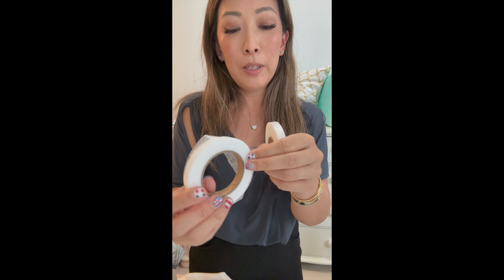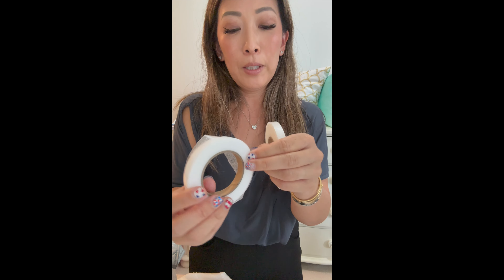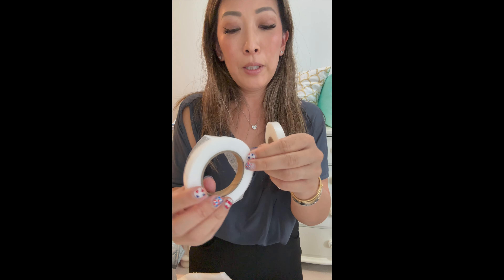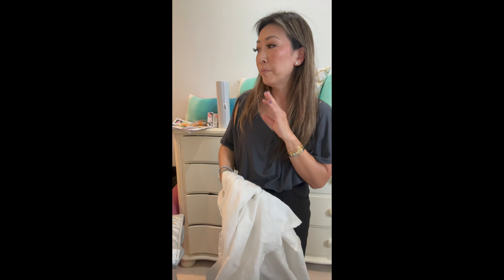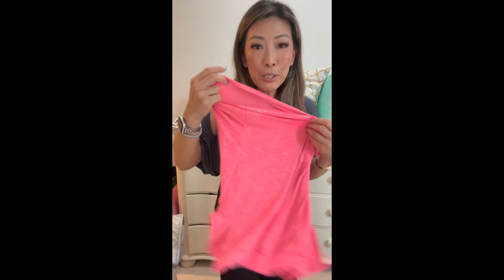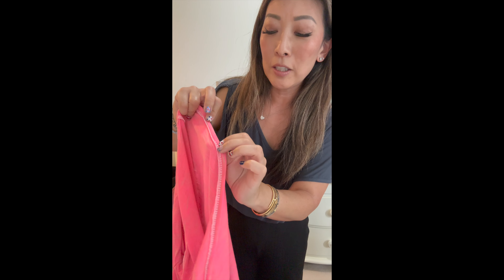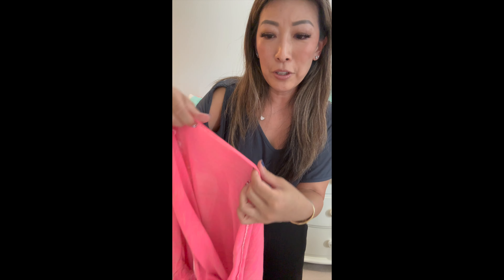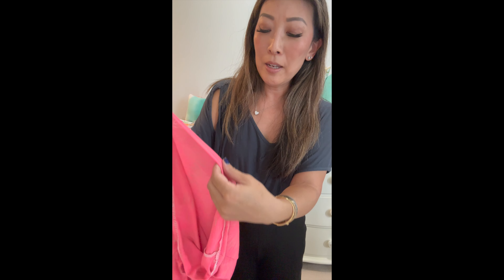Hemming Tape For No-Sew Hems!!!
~ PLANTIONAL 4 Rolls Iron on Hem Tape, Light Weight and Medium Weight Adhesive Web, No Sewing Required, Fabric Fusing Hemming Tape for Jeans Clothes Skirt, 2/5 Inch x 22 Yards Each-White&Black